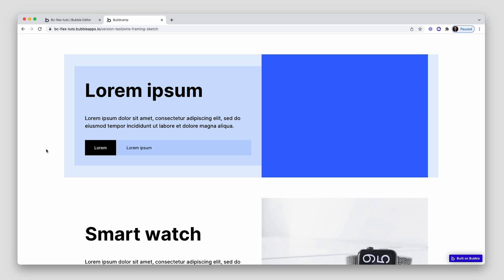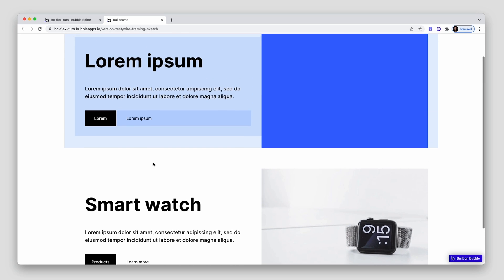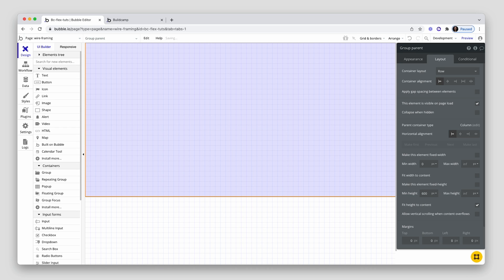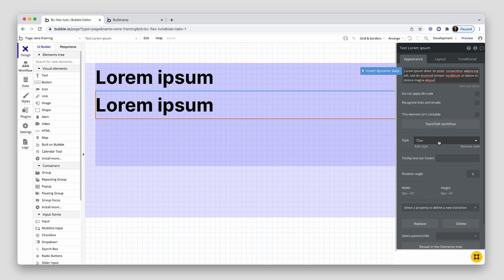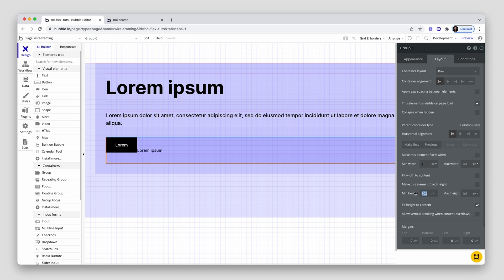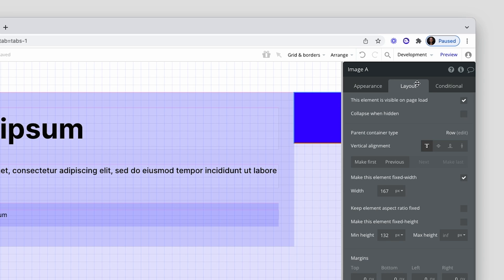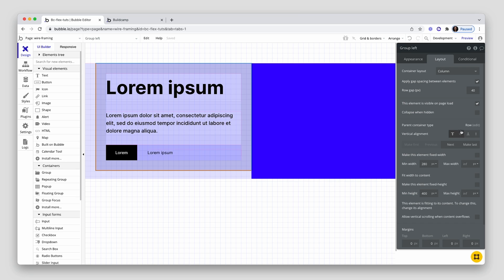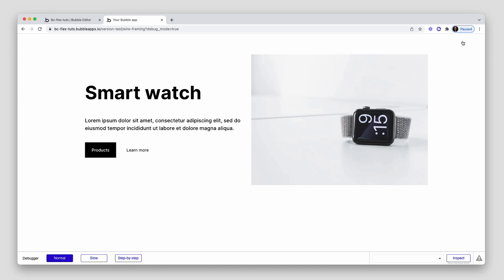Wireframing (Flex) | Bubble.io Tutorial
At Buildcamp, we have a wireframing method that has served us well for a long time. In this tutorial, we'll go through the simple process that we use to speed up and making creating layouts a much faster and better experience.